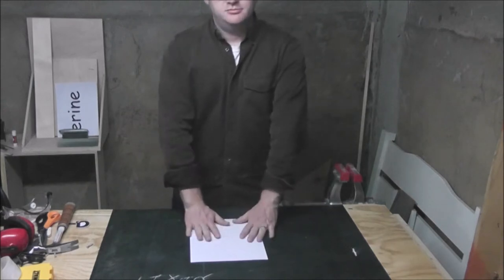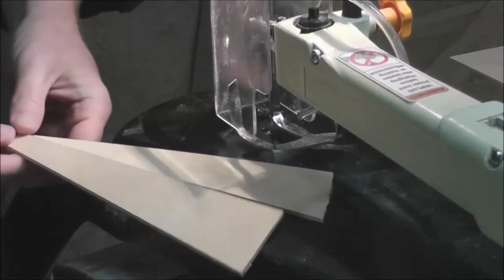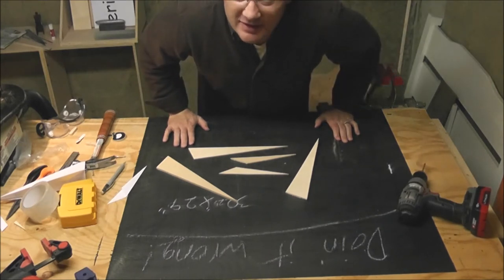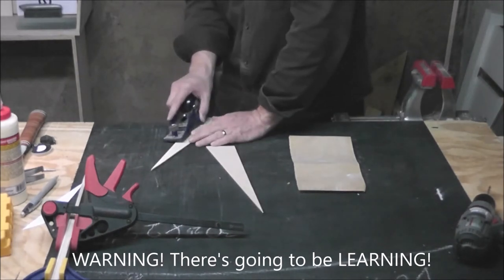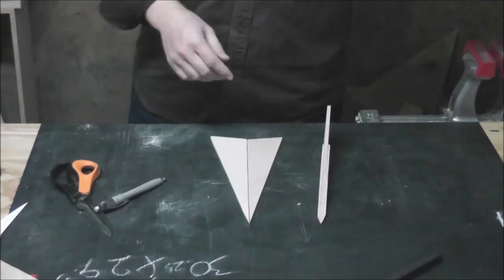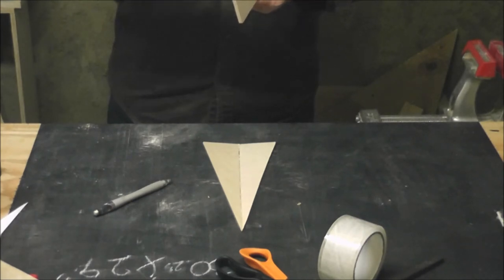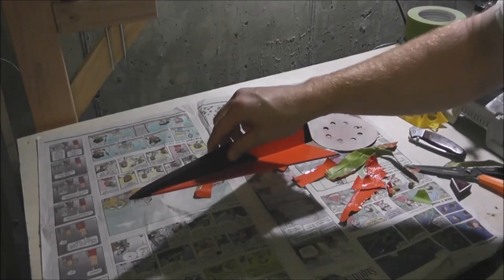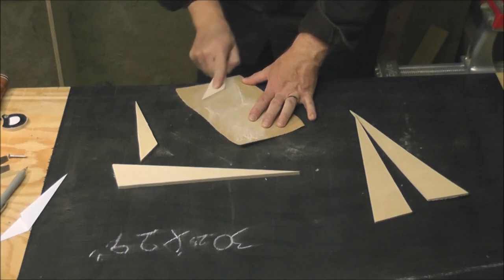Un-Processed Paper Airplane for Makers Care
Makers Care making airplanes for the Make A Wish foundation.